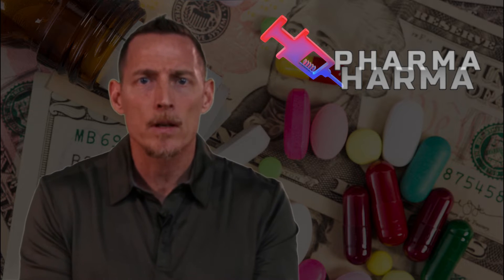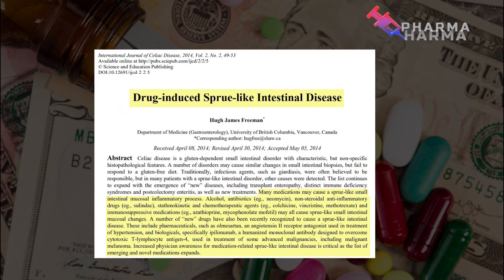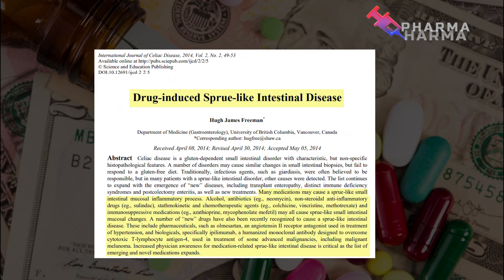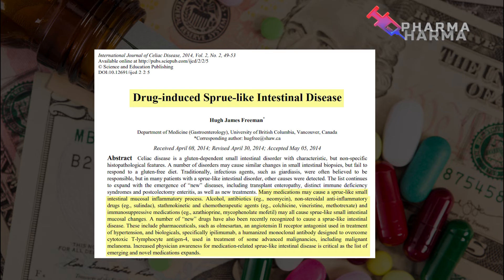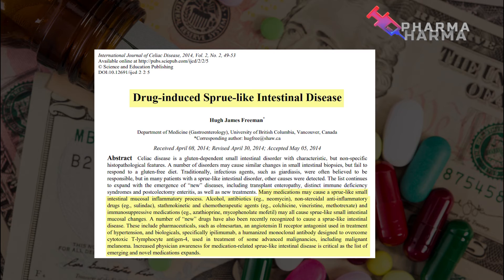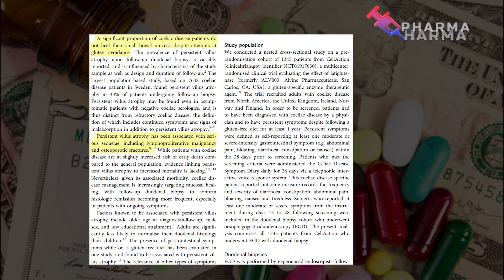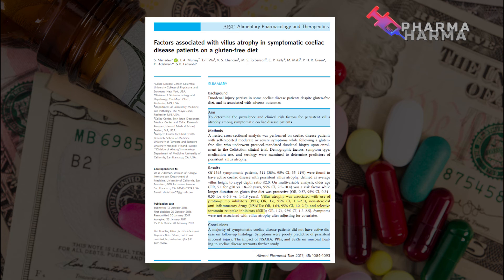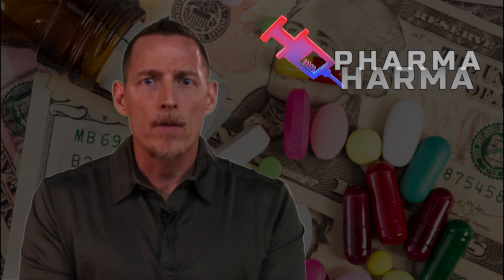Villous Atrophy - Pharma Harma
I want to talk about medicines that can either cause villous atrophy or can prevent villous atrophy from healing.  Villous atrophy is the hallmark symptom in those with gluten sensitivity where they have celiac disease.  Celiac disease is defined as villous atrophy of the small intestine and the problem with villous atrophy is it causes erosion of the lining of the GI tract leading to malabsorption and severe diseases and comorbidities associated with that malabsorption.